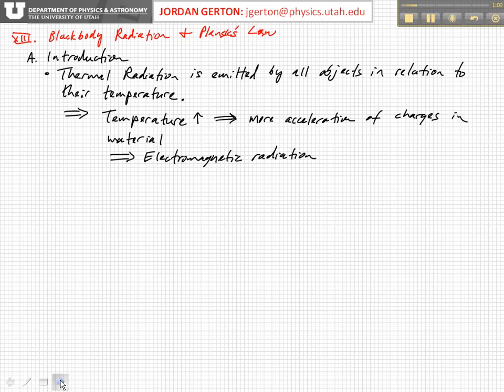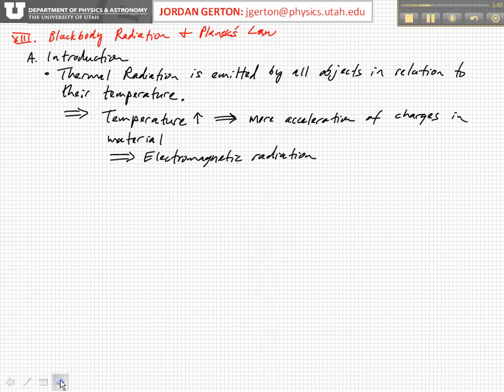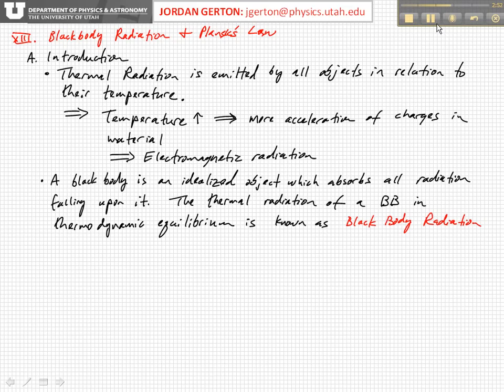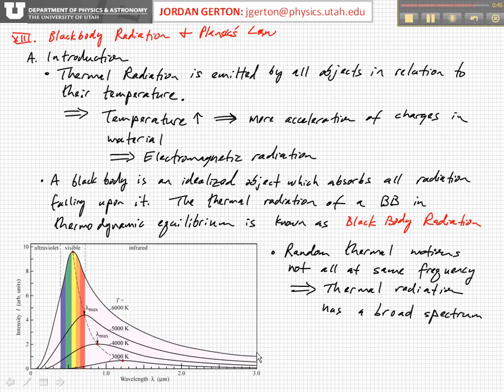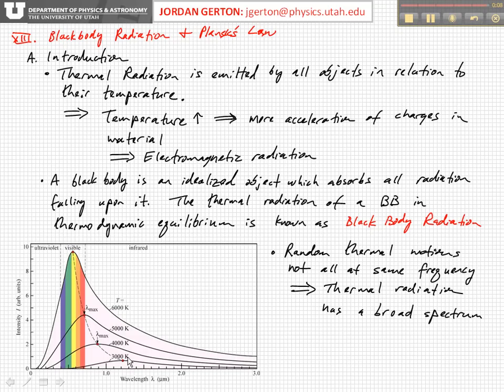PHYS3740 Lecture13-1 Blackbody Radiation